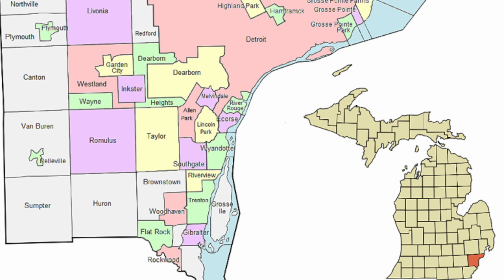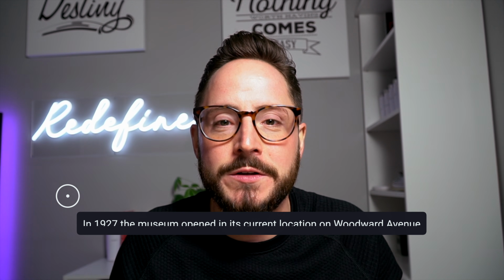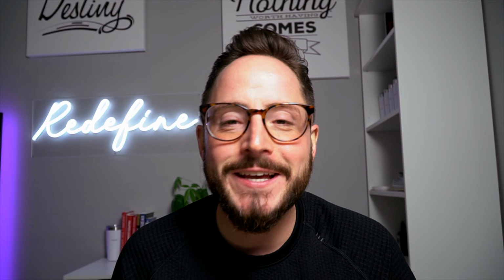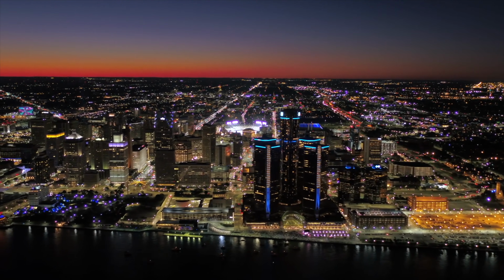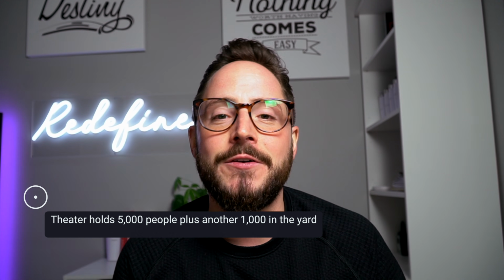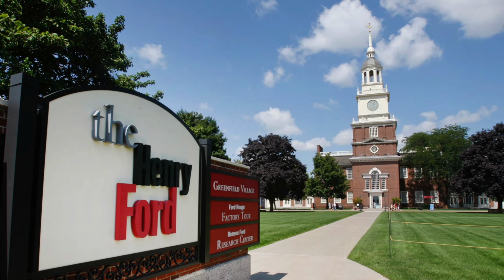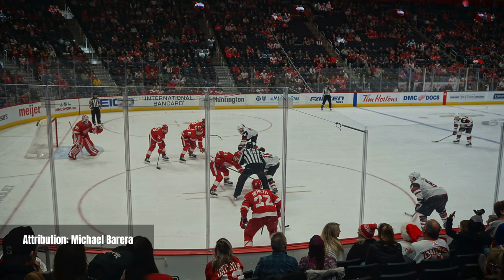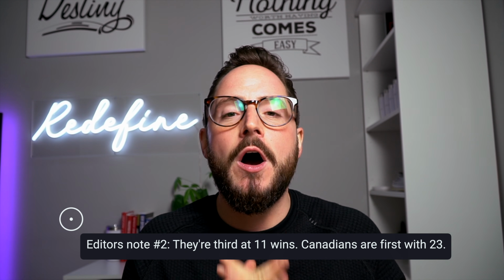5 Must See Detroit Michigan Attractions | Things to do in Detroit Michigan | Living in Detroit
✅Download Our FREE Relocation Guide Here!✅

📞🏠 Book Your FREE Real Estate Consultation Call Today! 📅📌
5 must see Detroit Michigan attractions. These are a few things to do in Detroit Michigan! Discover the Motor City's iconic landmarks, including the Detroit Institute of Arts, Detroit Riverfront, Henry Ford Museum, Campus Martius, and Little Caesars Arena. Get ready to be amazed by the rich history, culture, and entertainment of this dynamic city.

Begin at the Detroit Institute of Arts, an acclaimed museum featuring over 65,000 masterpieces from Van Gogh to local artists. Admire the Diego Rivera murals highlighting Detroit's industrial roots and delve into the city's artistic legacy.

Next, stroll along the picturesque Detroit Riverfront, taking in the skyline and embarking on riverboat cruises. The Riverfront offers relaxation and exploration for families, couples, and solo travelers alike.

Continue to the Henry Ford Museum, a national historic landmark showcasing America's innovations in transportation and technology. With exhibits like the first Model T and the Rosa Parks bus, the museum enthralls history and automotive enthusiasts.

Experience the vibrant heart of Downtown Detroit at Campus Martius, an urban park surrounded by stunning architecture and bustling with activities. Enjoy seasonal events, food trucks, and live music, or simply relax amid the park's lush greenery and lively atmosphere.

Conclude at the state-of-the-art Little Caesars Arena, the hub for sports and entertainment in Detroit. Experience electrifying Red Wings hockey games, Pistons basketball matches, and unforgettable concerts and events.

00:00 Introduction 5 Must See Detroit Attractions
01:13 Detroit Institute of Arts
02:08 Detroit Riverfront
03:40 Henry Ford Museum
05:03 Little Caesars Arena
06:08 Campus Martius - Downtown Detroit
Thinking of moving to Detroit Michigan? We can help!
This channel is all about living in Detroit Michigan, moving to Michigan, and relocating to Southeast Michigan. Additionally we cover living in the Detroit Michigan suburbs, moving to the Detroit Michigan suburbs, and relocating to the Detroit Michigan Suburbs.

If you want to know everything about living, working, sleeping, eating, playing, the pros and the cons of living in Detroit, Michigan, then subscribe ▶ and tap the bell🛎 for notifications so you can be the first to know about the current market in Detroit Michigan.

We get calls and emails everyday of people just like you, looking for help on making their move to Michigan! Whether you are moving in 9 days or 90 days, give us a call☎, shoot us a text📝, or send us an email📨 so we can help you make a smooth move to Detroit.
Matt Talbot Detroit Michigan Real Estate Agent 403619